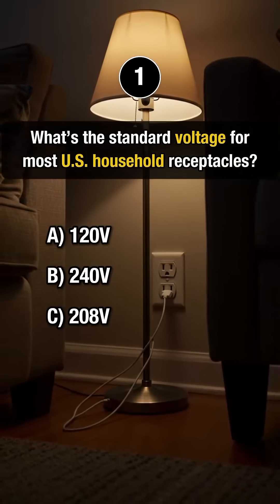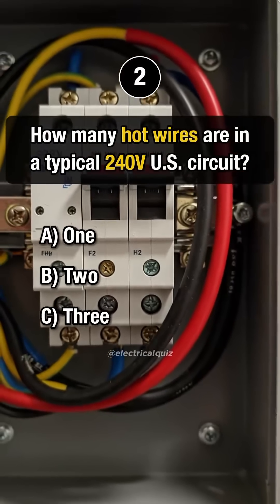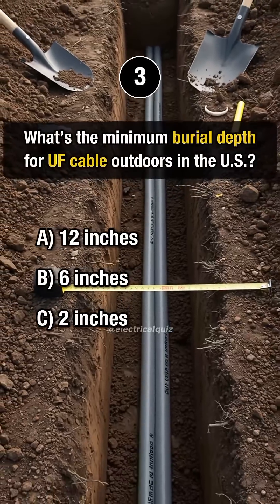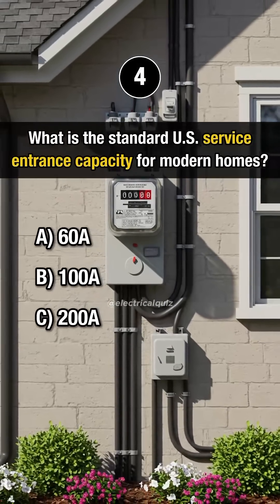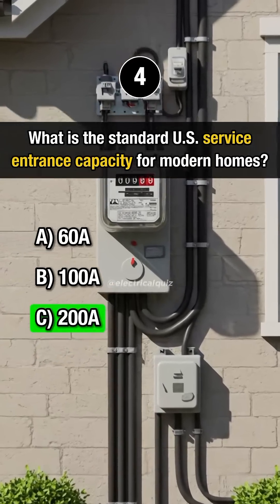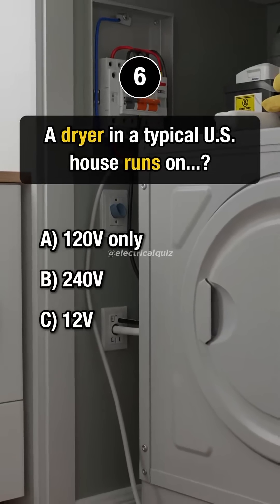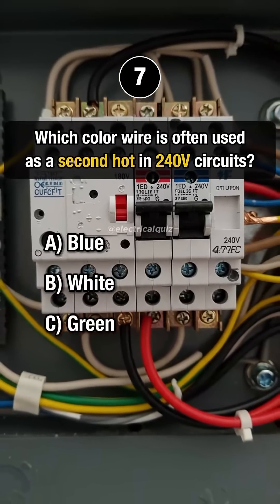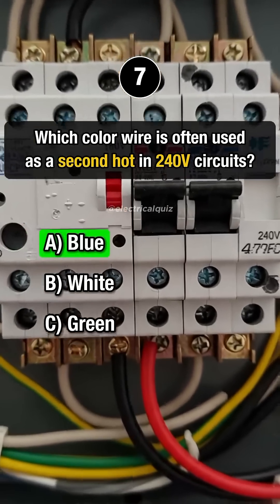electrician onlinequiz electricpower electricalguru #